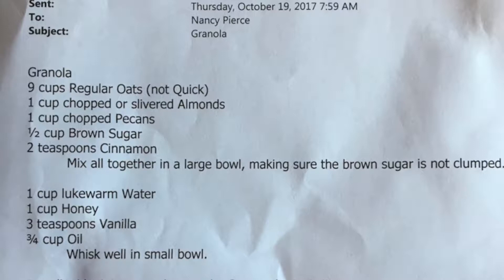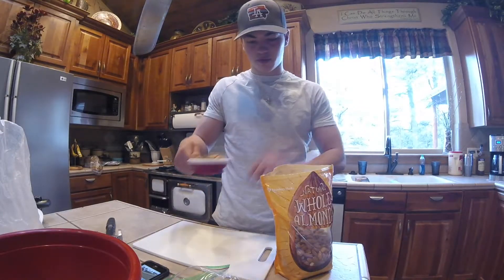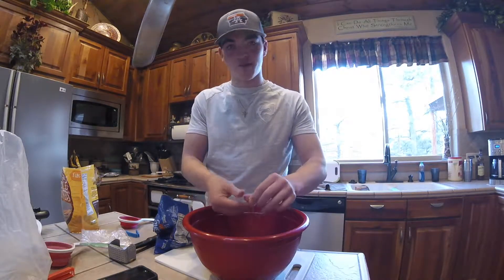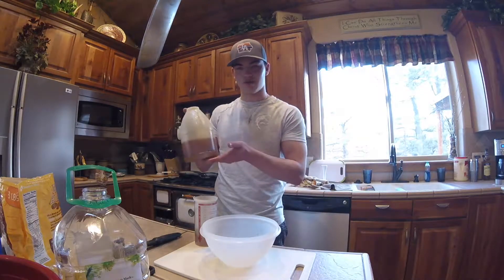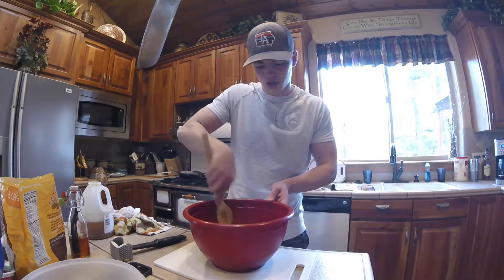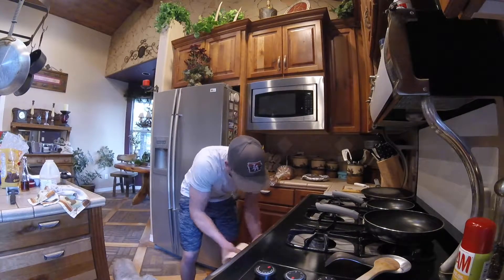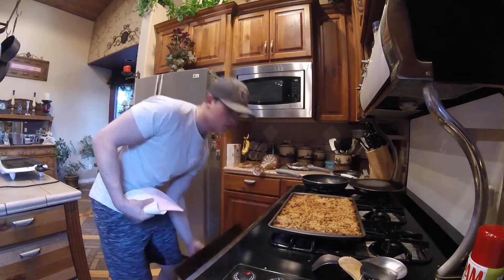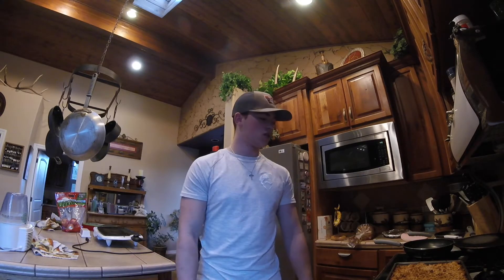BULKING SNACK-Homemade Granola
Hey guys welcome back to another video! This week I take you guys through a recipe for a tasty granola that is super calorically dense and really high in carbs, great to add to your current bulking diet.